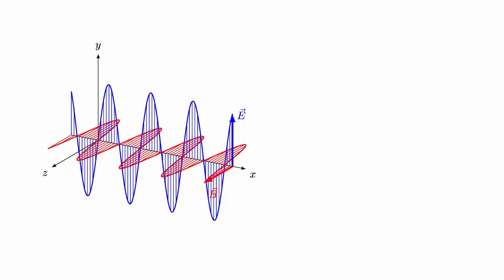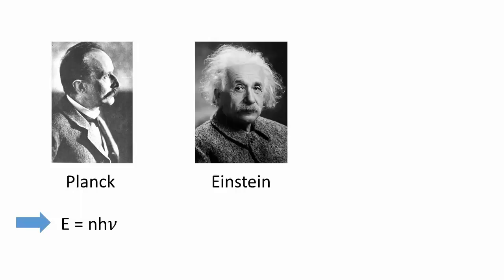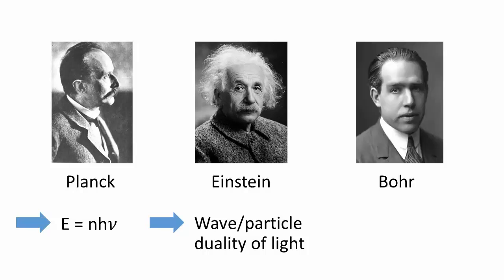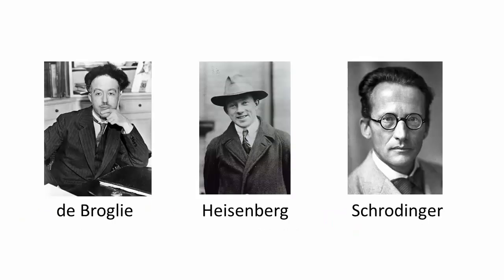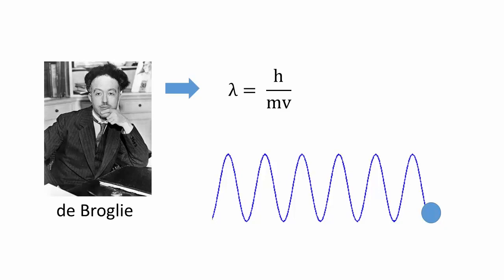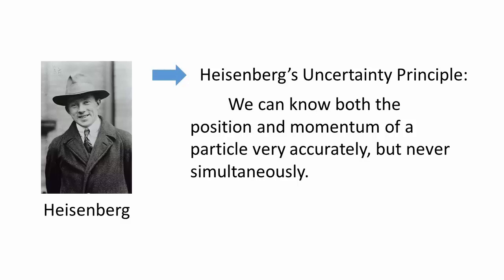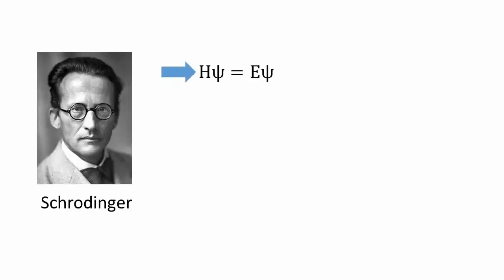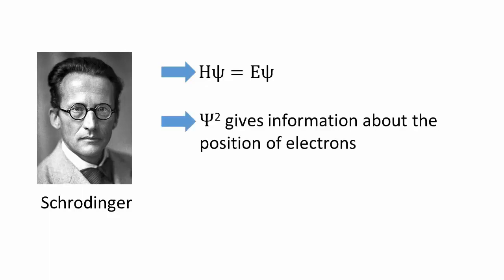CHM1311: The Electronic Structure of Atoms (podcast 1 of 3)